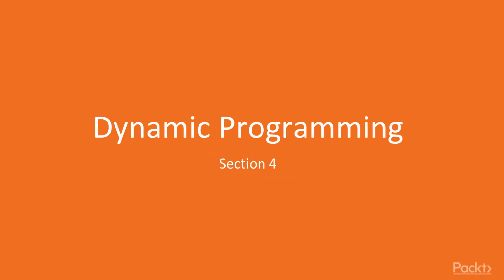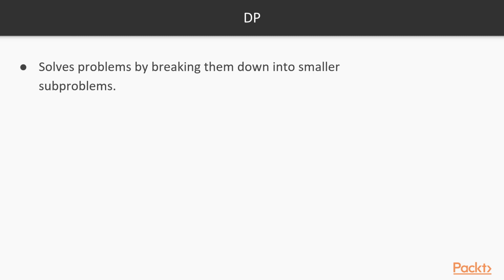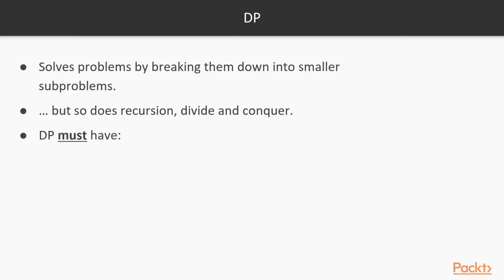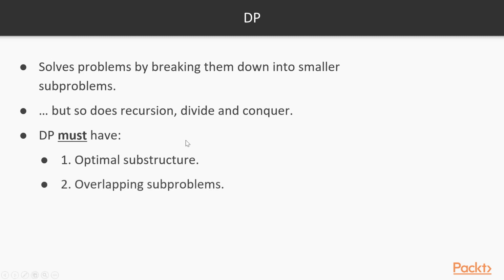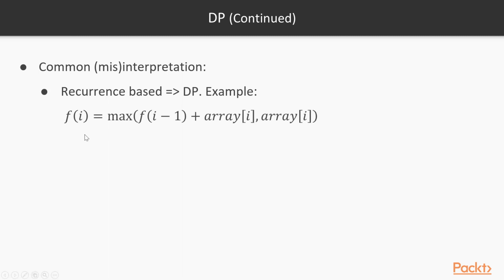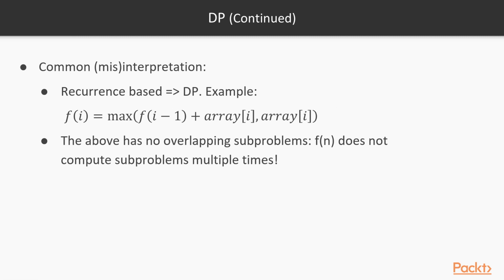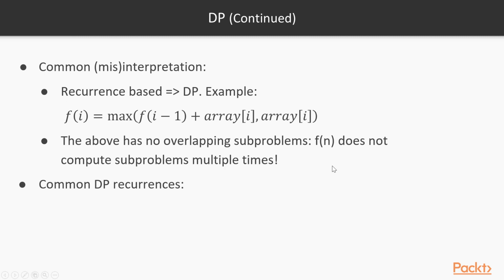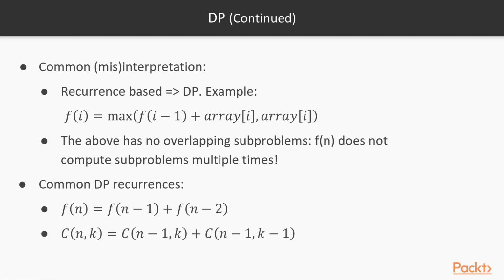Advanced Data Structures and Algorithms in Python : What Is DP? | packtpub.com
This video tutorial has been taken from Advanced Data Structures and Algorithms in Python. You can learn more and buy the full video course